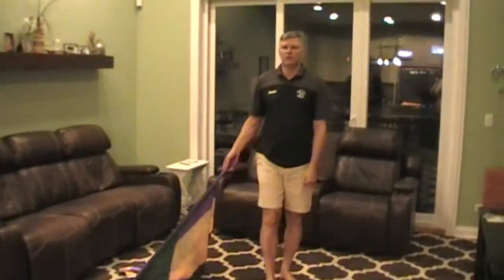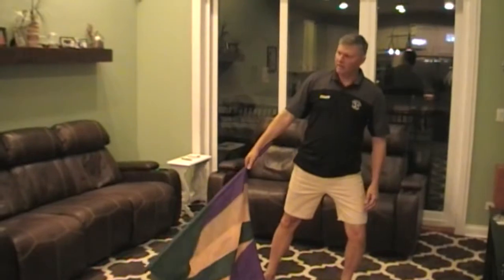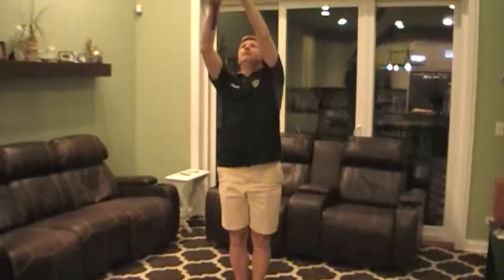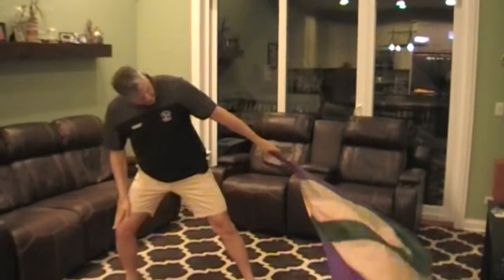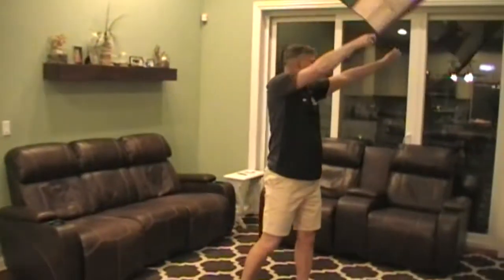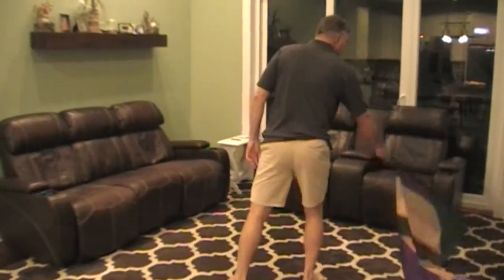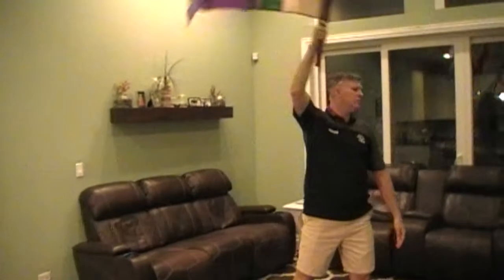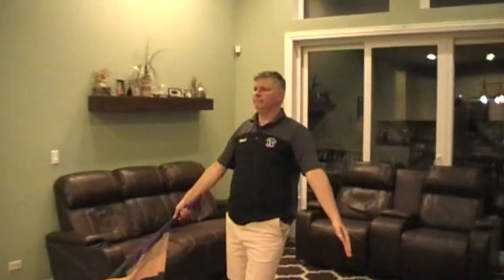Gibson Mass Band Part 2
Gibson County Mass Band - Rose bowl parade - Part 2